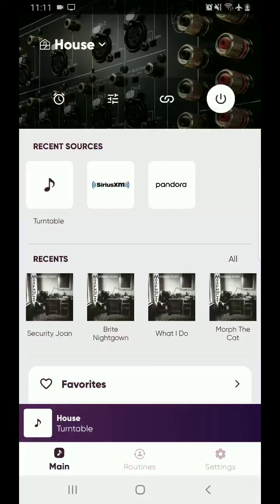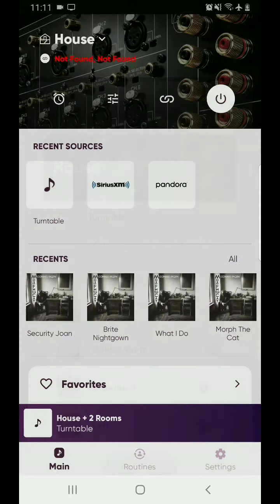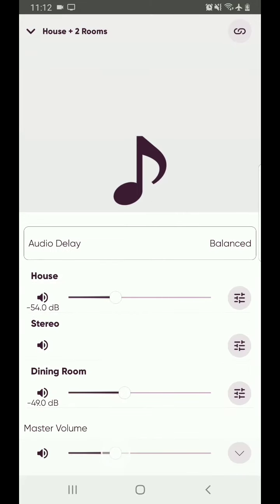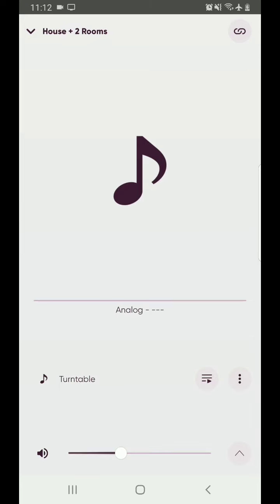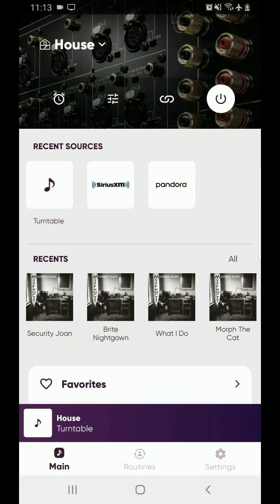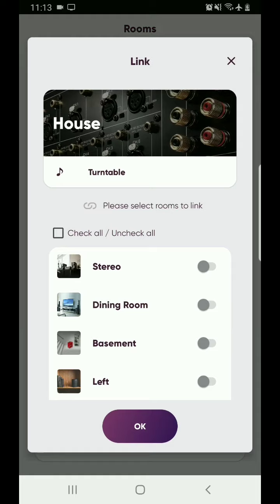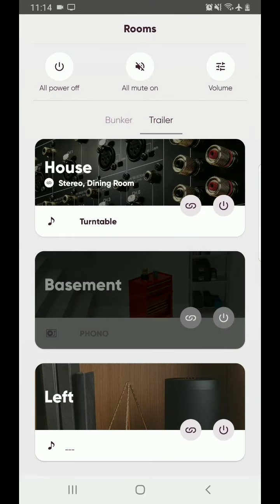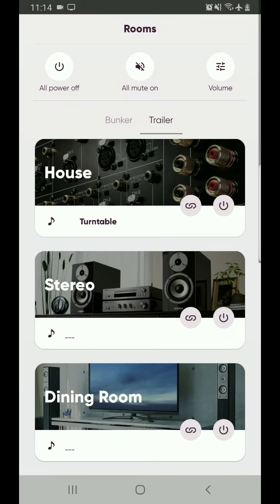MusicCast Ver.5 Room Linking